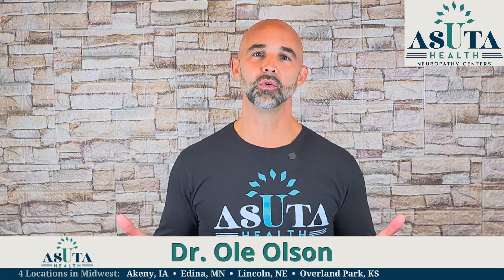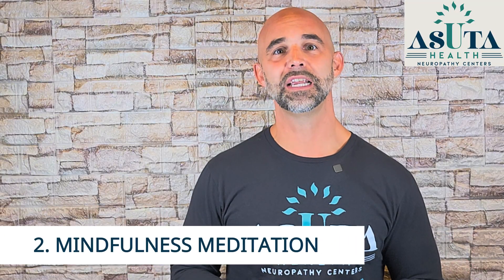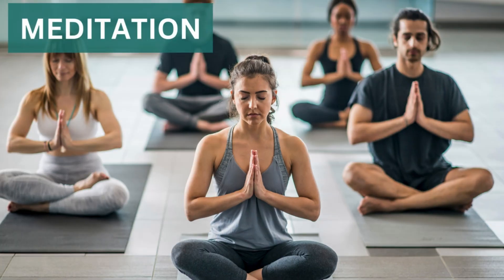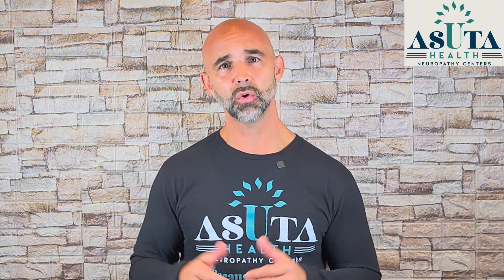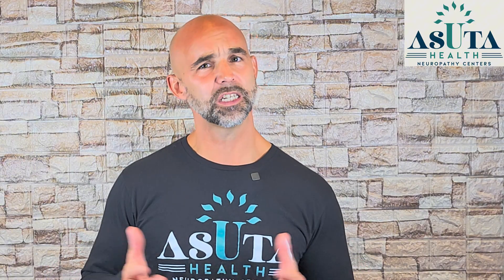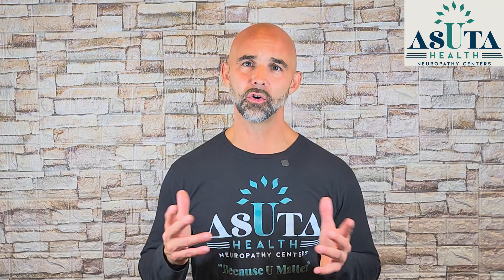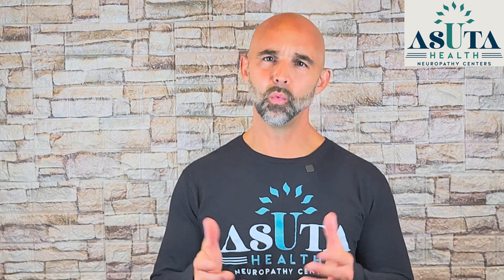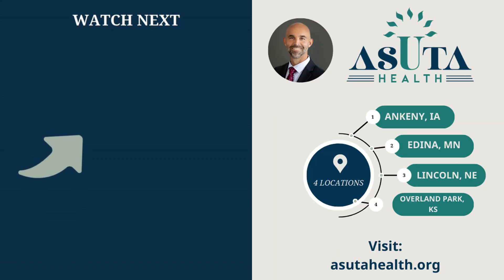5 Brain Tricks to Help Rebuild Myelin & Support Peripheral Neuropathy Recovery Naturally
5 Brain Tricks to Help Rebuild Myelin & Support Peripheral Neuropathy Recovery Naturally | Dr. Ole Olson, Asuta Health Peripheral Neuropathy Centers

If you're living with peripheral neuropathy and tired of just managing symptoms with medication, this video is for you. Dr. Ole Olson, founder of Asuta Health Peripheral Neuropathy Centers, reveals 5 powerful brain tricks that may help rebuild myelin and support real nerve healing, without relying on prescriptions.

Most neuropathy treatments focus only on pain relief. But what if the key to long-term recovery lies in how you use your brain? These science-backed brain hacks are simple yet effective ways to stimulate your nervous system and promote natural nerve regeneration.

Watch now to learn:
- How to use brain tricks to support myelin repair.
- Why your brain is a missing link in most neuropathy treatments.
- The one mindset shift that could supercharge your healing.

Whether you're dealing with numbness, tingling, or chronic nerve pain, these practical strategies could be the breakthrough you've been searching for.

Dr. Ole Olson
Asuta Health

CHAPTERS:
00:00 - INTRO
02:02 - 1. Visualization Techniques
02:49 - 2. Mindfulness Meditation
03:54 - 3. Cognitive Challenges
04:58 - 4. Music Therapy
05:58 - 5. Neurofeedback Training
08:08 - OUTRO

The information provided through this channel, including videos and all comments/ answers to questions, is intended solely for informational purposes and does not constitute medical, chiropractic, health, or any other form of advice. It is meant to be educational and does not replace the advice of medical professionals. If you act on information from this channel, videos, or comments/ answers to questions, you assume full responsibility for your actions. This content should not be used to diagnose, treat, or address medical conditions and is not a substitute for professional healthcare advice. Viewers are encouraged to consult a physician or their primary healthcare provider for health-related matters.

Please be aware that the content might not cover all information available on the topics discussed and is not tailored to individual needs. While we strive for accuracy, the content may include typographical errors or outdated information. The creator bears no liability for any direct or indirect loss or damage resulting from the use or interpretation of the information provided.